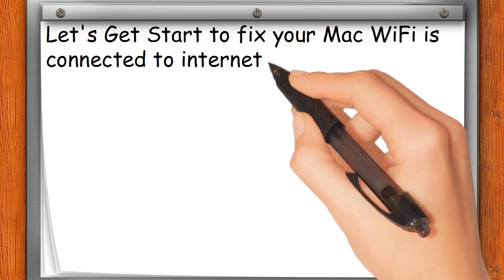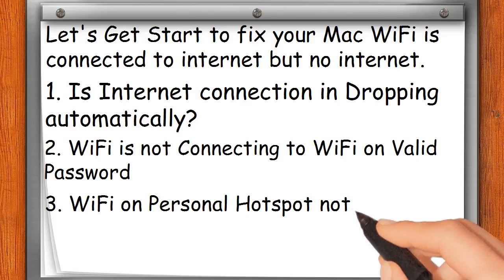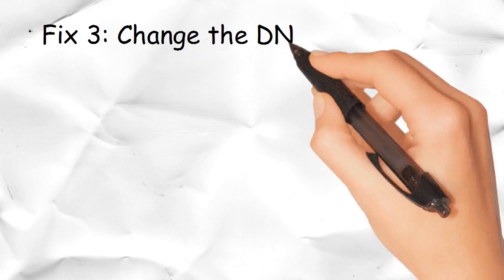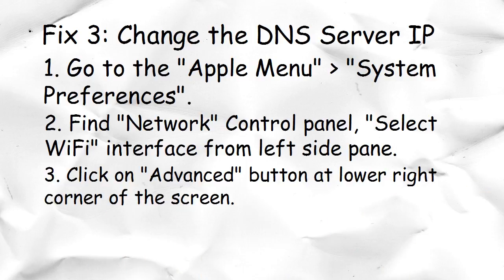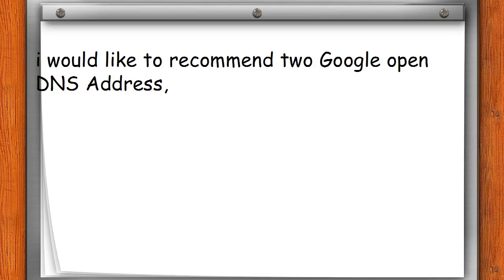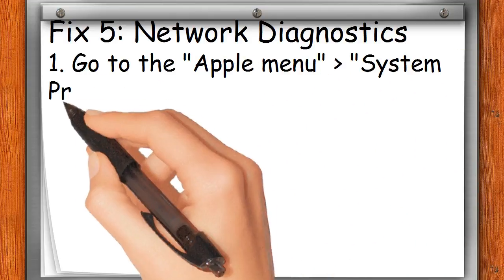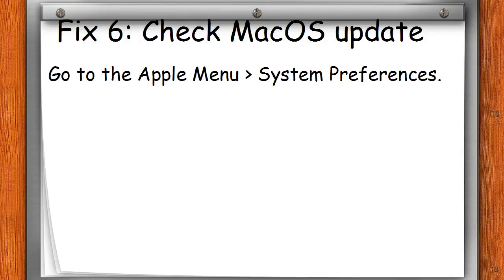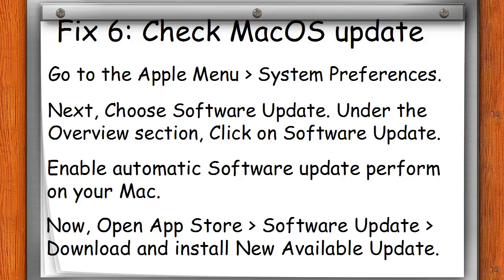MacOS Mojave WiFi is connected but no internet on iMac, Mac Mini, MacBook Pro/Air: Solved Issues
Your Mac is connected but not Working. no internet access on WiFi after Mojave 10.14.4 update on iMac, MacBook Pro, MacBook Air, iMac, Mac Mini.

More Troulbhosooting
– You should Disconnect USB 3 or USB-C Devices, Docks, Hubs, etc from your Mac

– Set ipv6 to ‘manual’ (default is auto, turn it to manual) in Network settings

– Disable Little Snitch (or update it can work, some versions were incompatible with Mojave)
- Create a New Network Location with Custom Settings
- Make a New Wi-Fi Configuration in MacOS Mojave
– Restart the router, restart the cable modem, restart the Mac